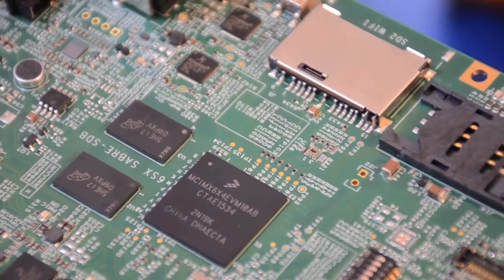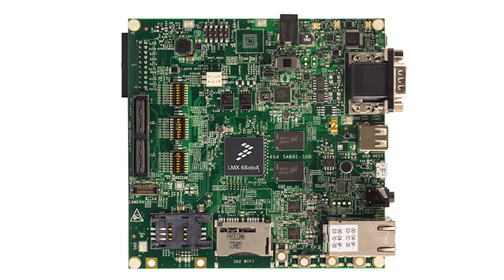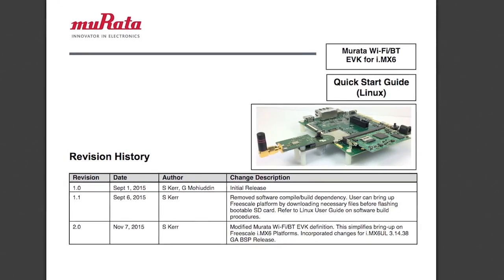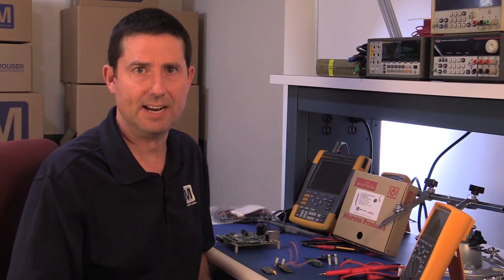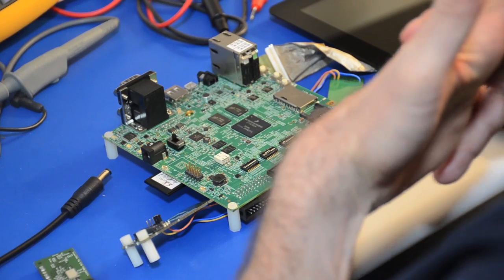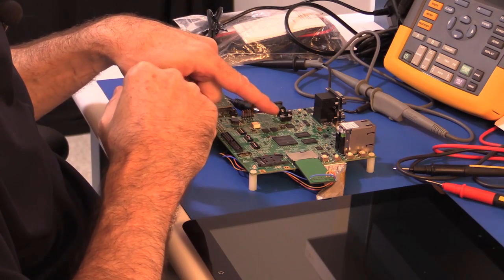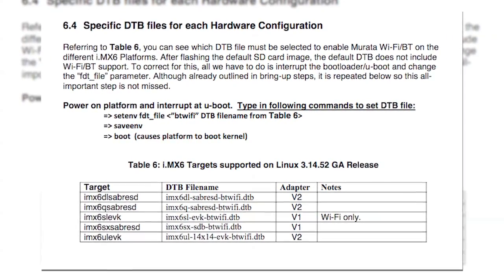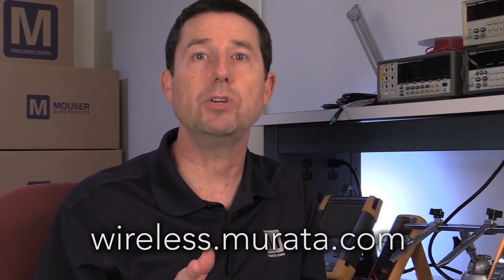Murata Wi-Fi®/Bluetooth® Modules and Dev Kits for NXP i.MX | Bench Talk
Murata has partnered with NXP Semiconductor to offer Murata wireless kits that interface with the NXP i.MX 6 reference platforms. The result is a complete Wi-Fi® and Bluetooth® connectivity environment for building world class Internet-connected products.